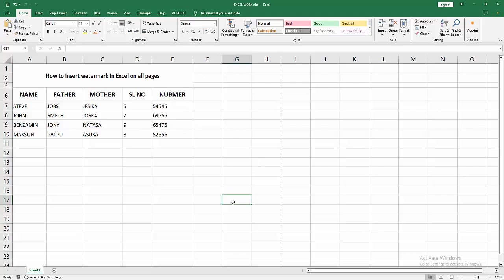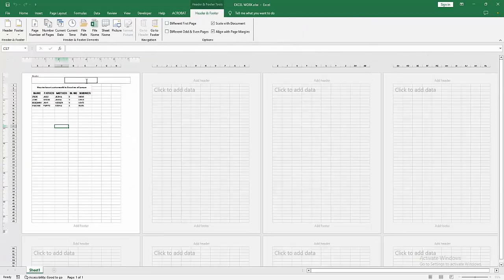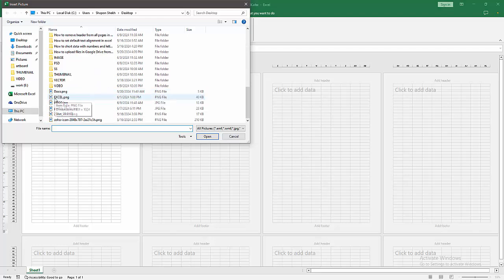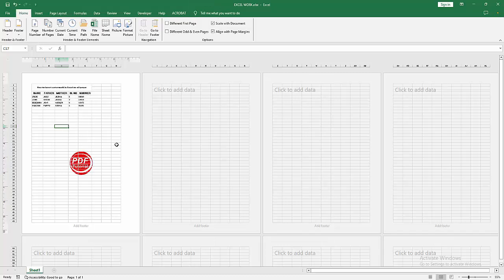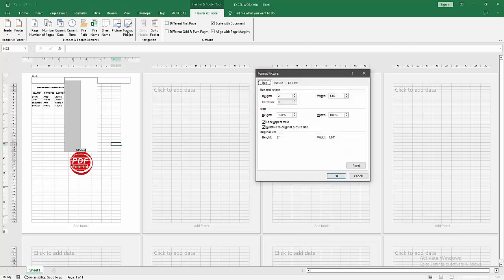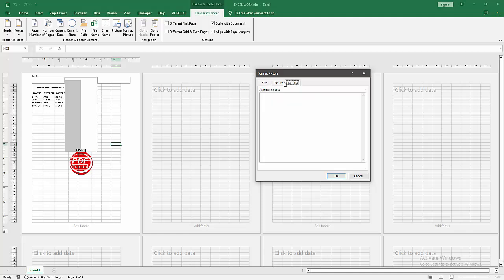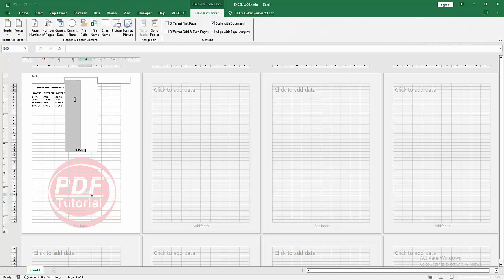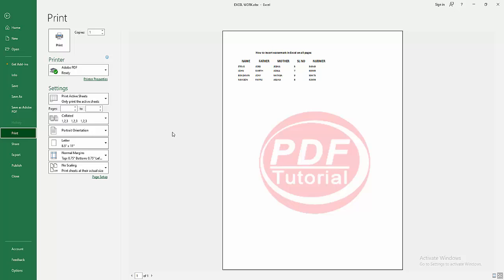How to insert watermark in Excel on all pages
Assalamu Walaikum,
In this video I will show you, How to insert watermark in Excel on all pages.  Let's get started.